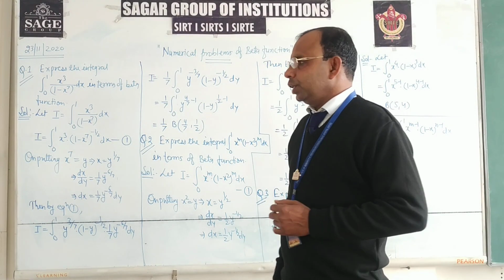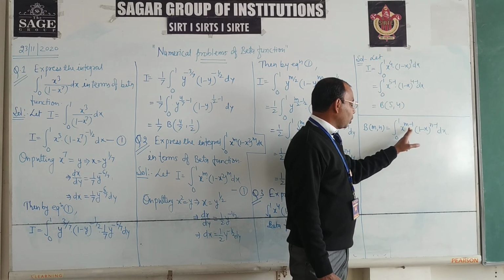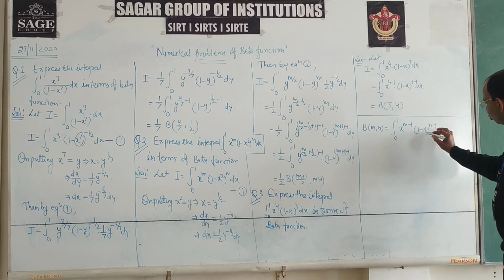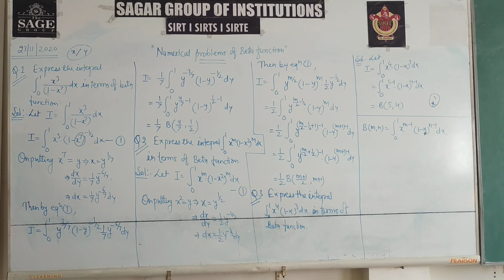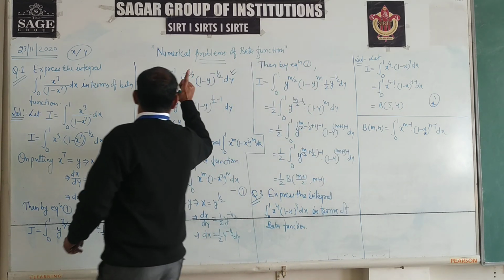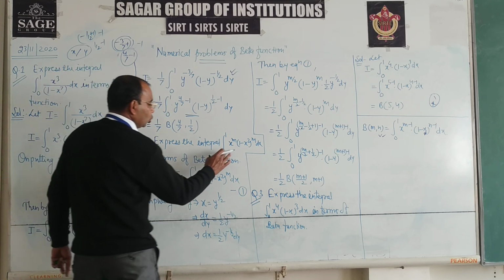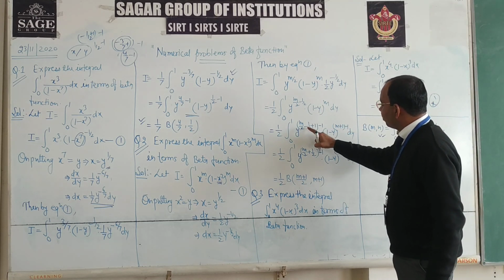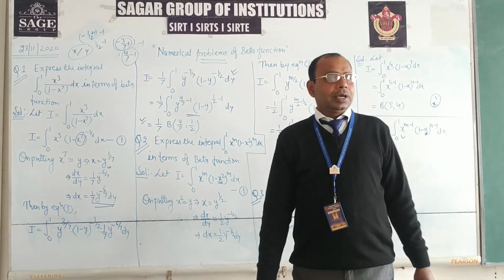Numerical Problem Of Beta Function |By Dr. Rakesh Verma |SIRTE BHOPAL